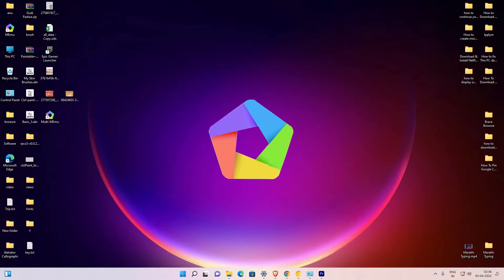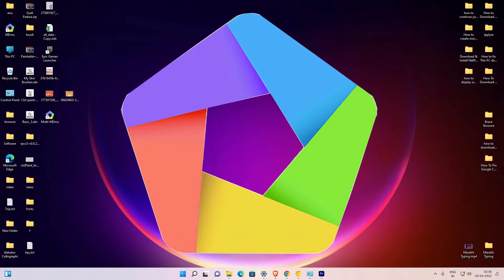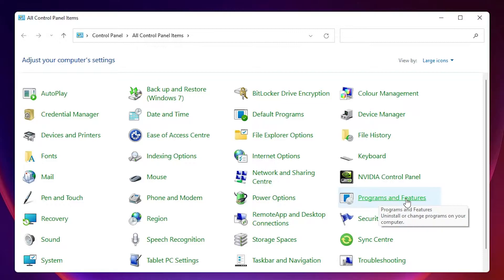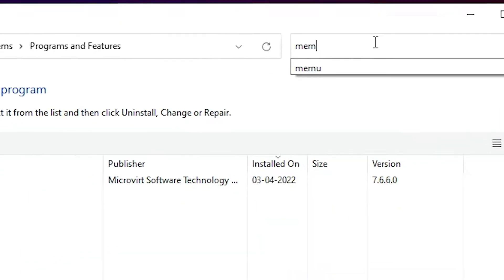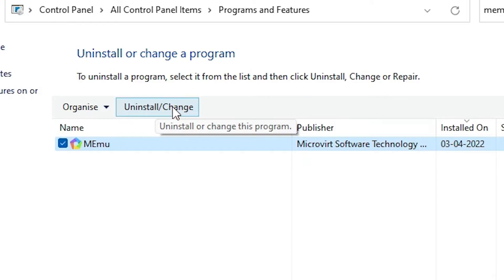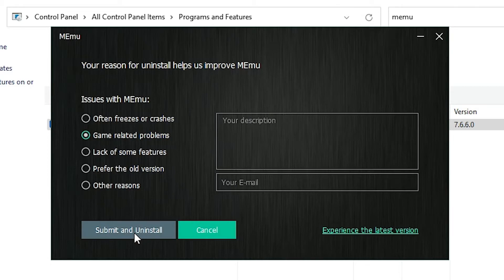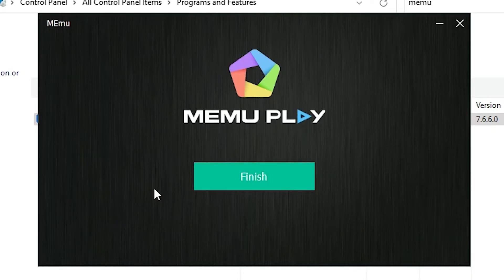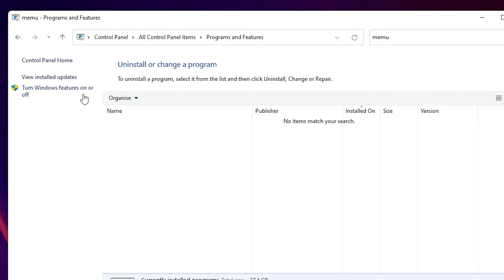How To Completely Uninstall MEmu Android Emulator in Windows 11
In this video We are going to see How To Completely Uninstall MEmu Android Emulator in Windows 11 Pc or Laptop by the Simplest Way.